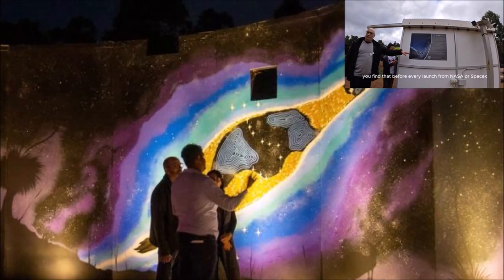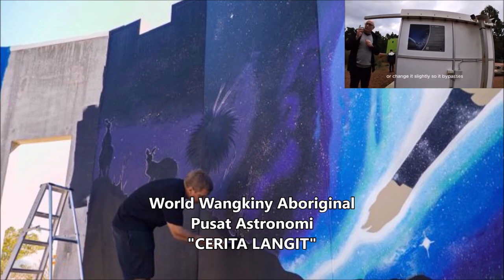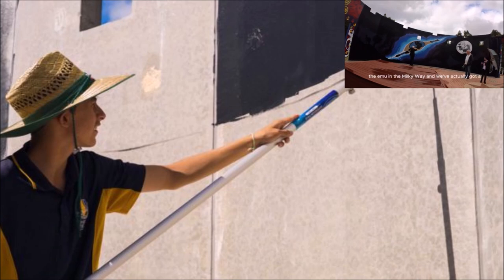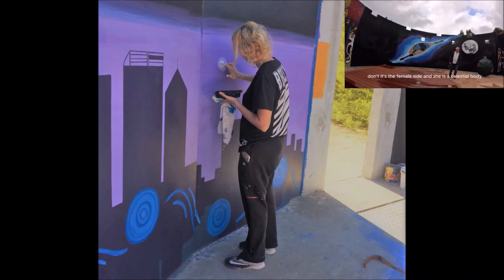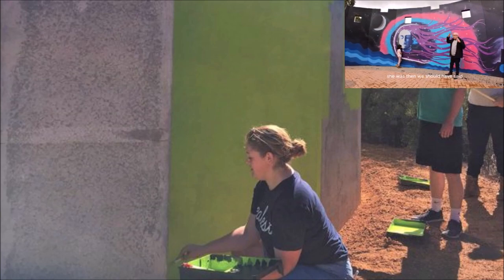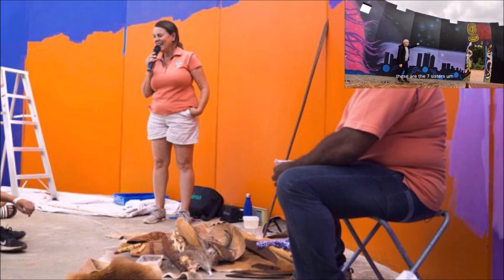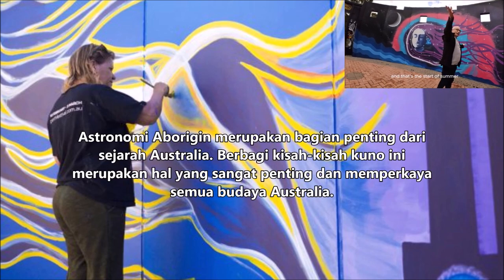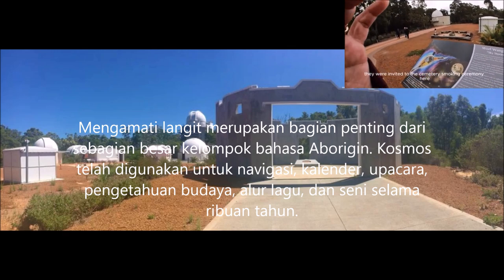Australia Aboriginals are often credited with being the world’s first astronomers EP070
Karya seni tersebut dilukis di dinding bagian dalam kubah teleskop besar yang ditinggalkan 12 tahun lalu setelah proyek konstruksi yang gagal. Kubah tersebut tidak memiliki atap, sehingga memungkinkan pemandangan langit malam dan rasi bintang yang digambarkan dalam karya seni tersebut
Panel Penasihat berbagi cerita tentang langit dan pengetahuan tradisional di balik karya seni tersebut dengan para siswa. Tamu istimewa, termasuk para seniman dari Go Cultural beserta para siswa seni, memamerkan artefak budaya, berbagi pengetahuan, dan melukis para siswa dengan warna oker.
Terima kasih banyak atas dukungan kalian semua dimanapun kalian berada. Tuhan Yang Maha Esa membalas segala kebaikan teman - teman semua dan senantiasa diberikan keberkahan dan selalu dalam lindungan-NYA. Aamiin...

The artwork is painted on the inner walls of a large telescope dome abandoned 12 years ago following a failed construction project. The dome has no roof, allowing expansive views of the night sky and the constellations depicted in the artwork.
The Advisory Panel shared the sky stories and traditional knowledge behind the artwork with the students. Special guests, including Artists of Go Cultural, and students, displayed cultural artifacts, shared knowledge, and painted students in ochre.
Thank you so much for your support wherever you are. May God Almighty repay all your kindness, and may you always be blessed and under God's protection. Aameen,,, GBU all...!